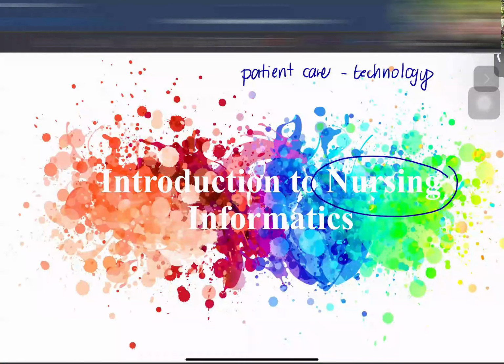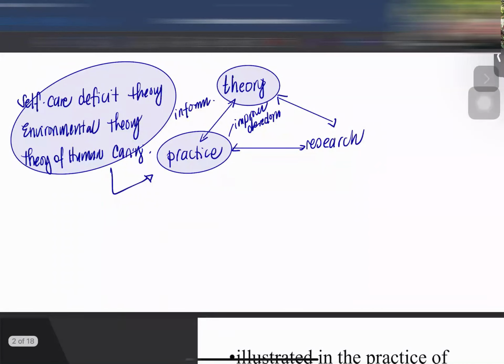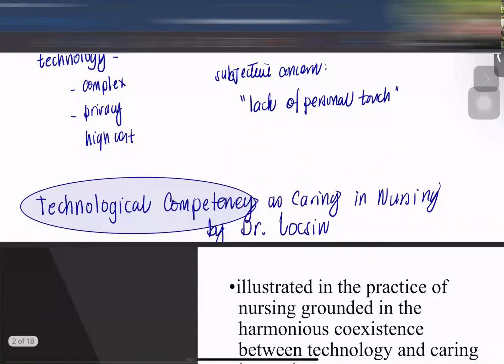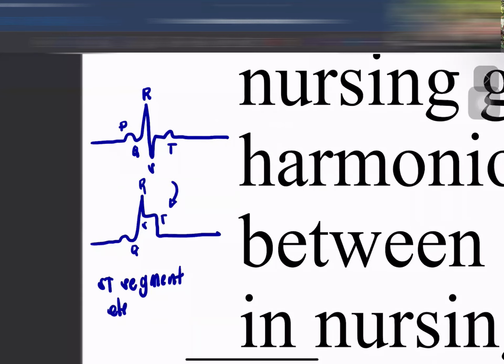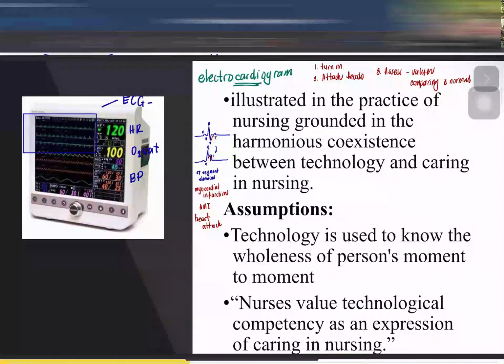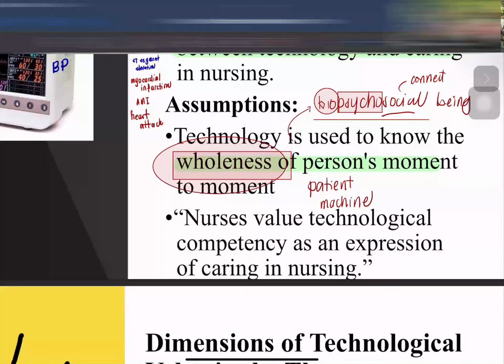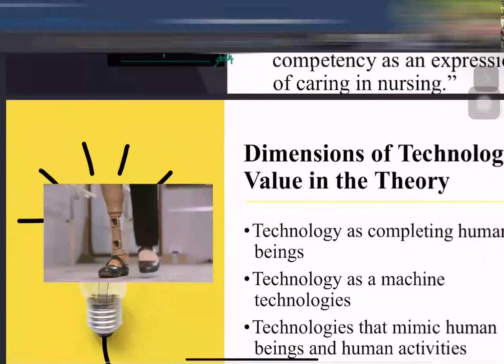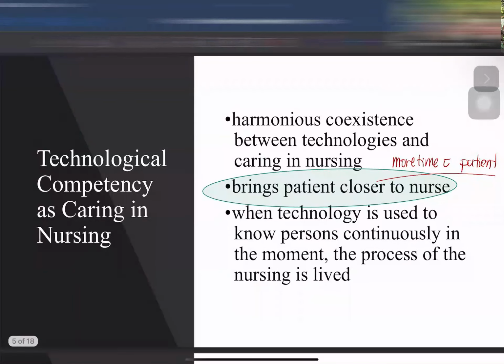Technological Competency and Caring